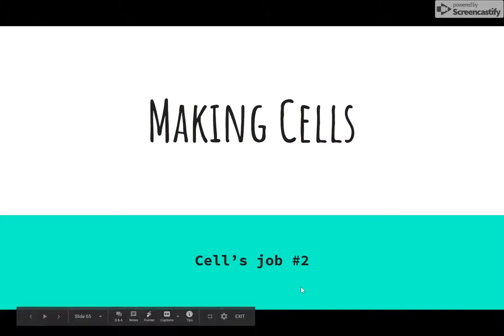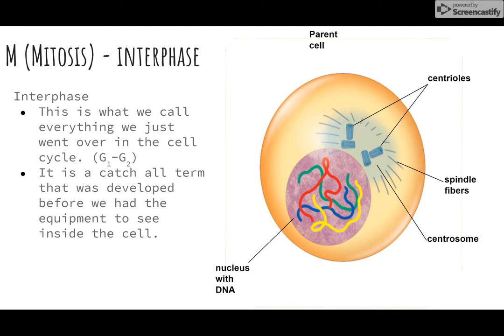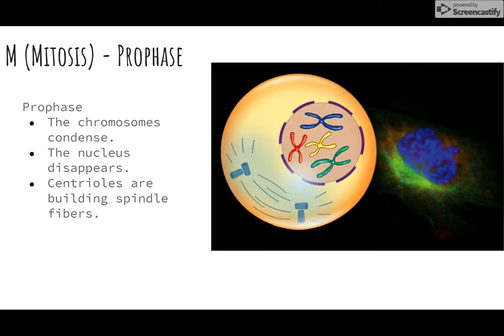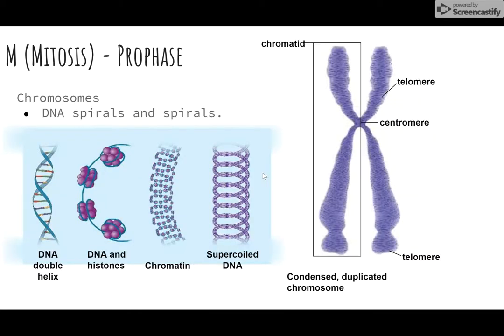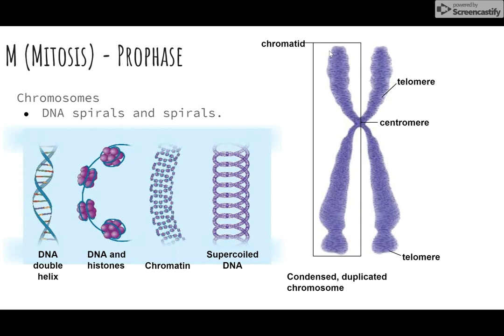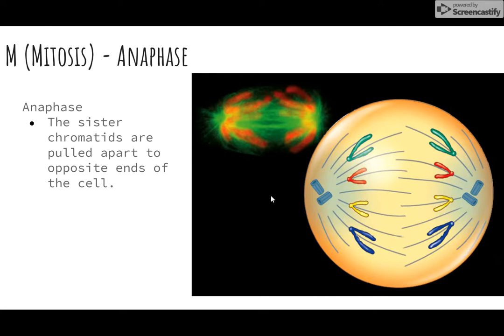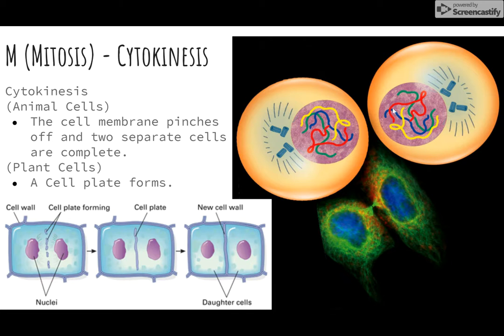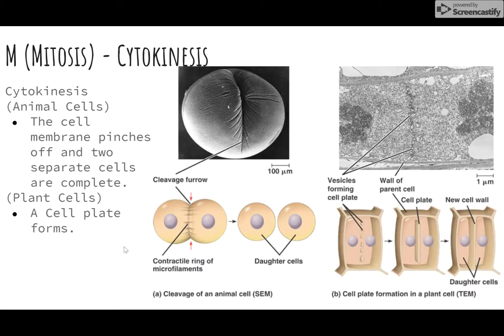Honors Bio Mitosis